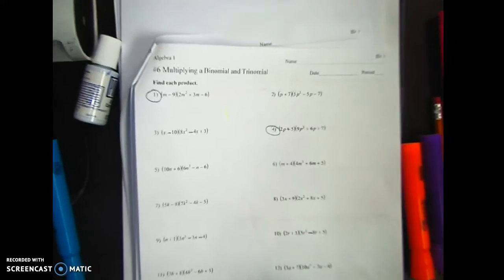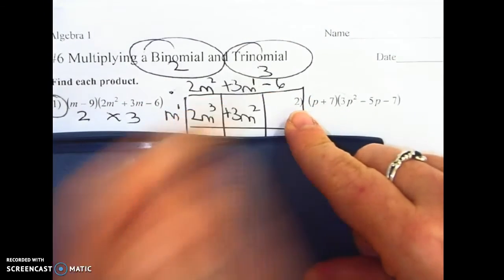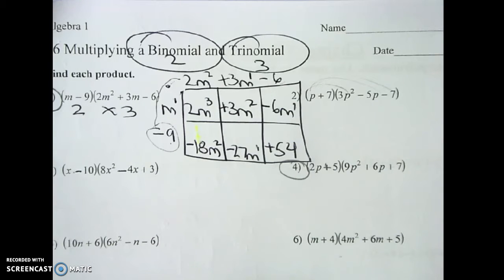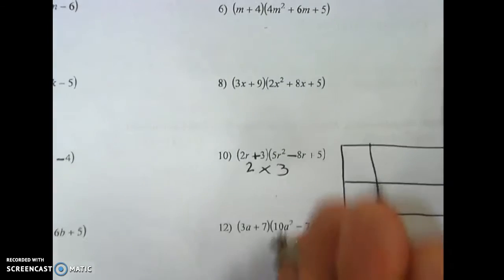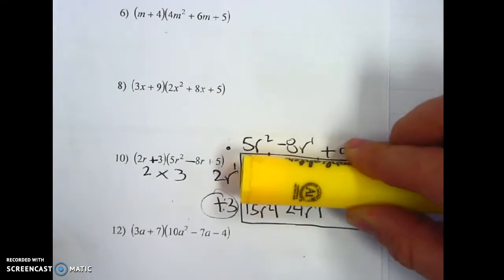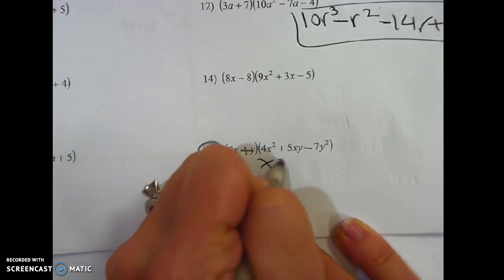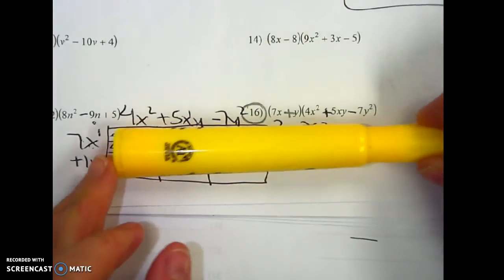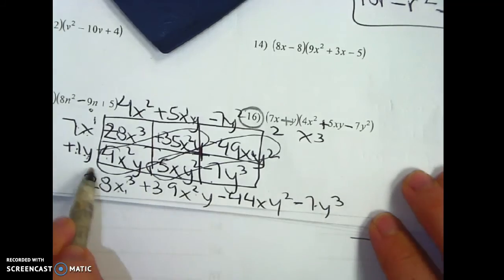8.6 Multiplying a Binomials and Trinomial #6